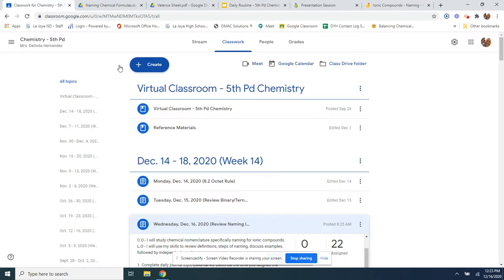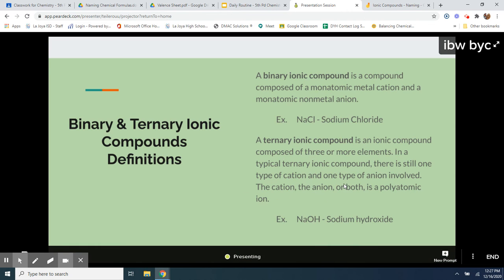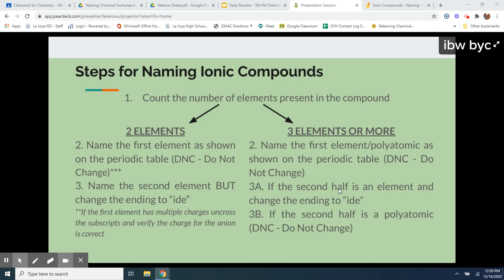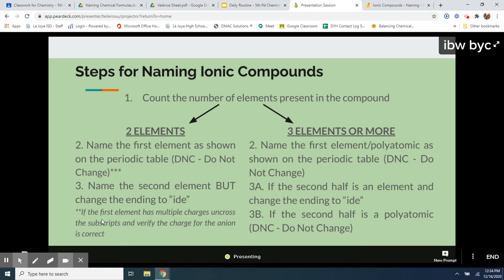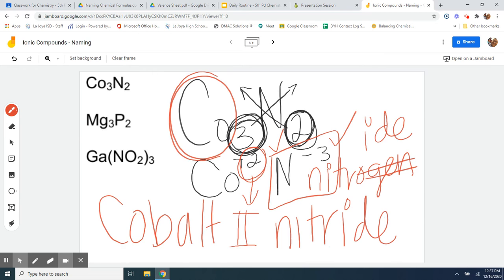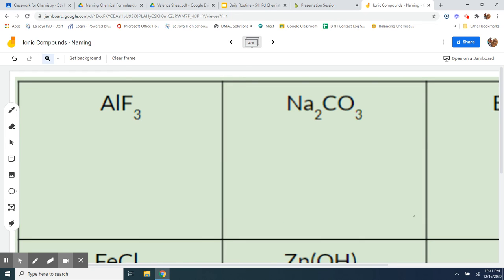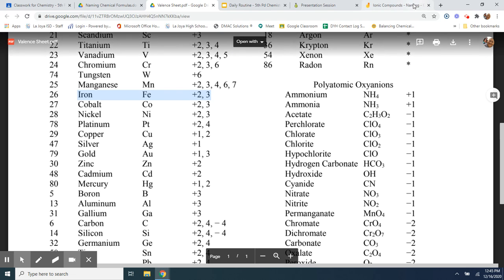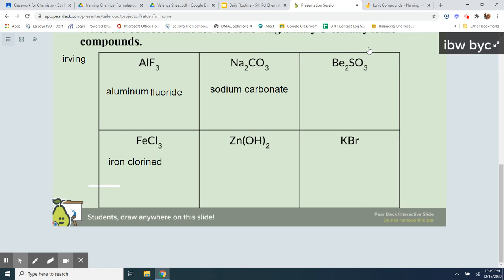Review - Naming Ionic Compounds